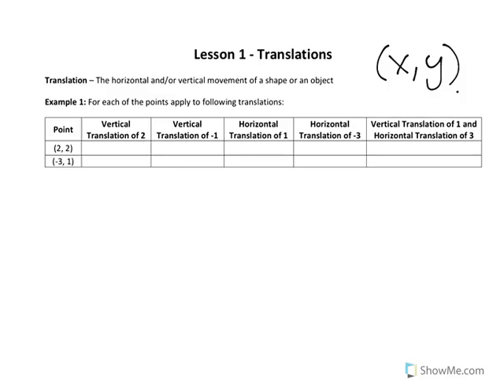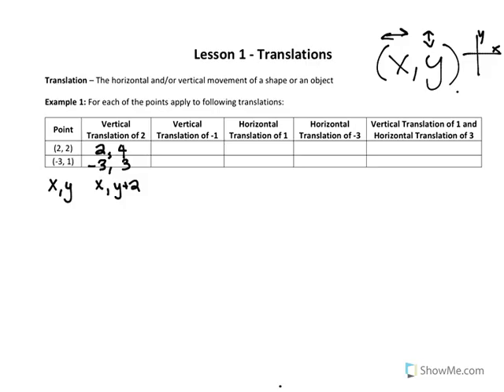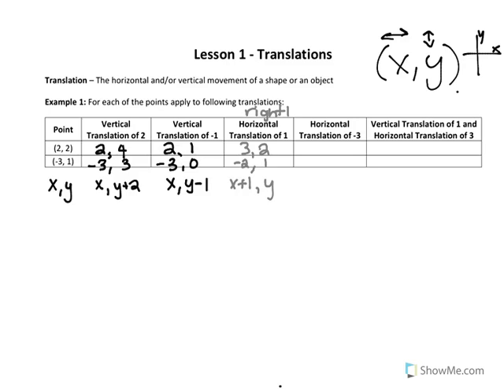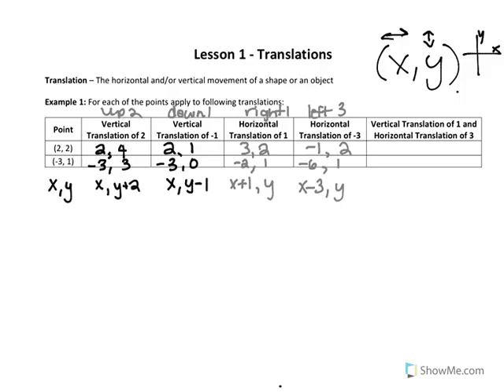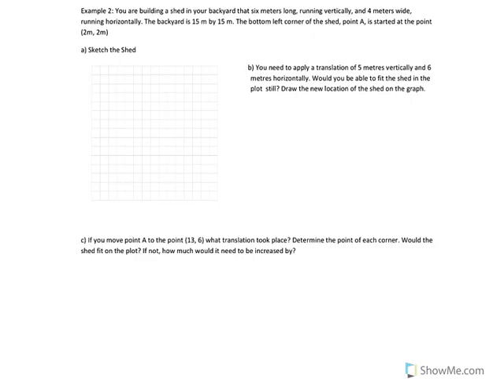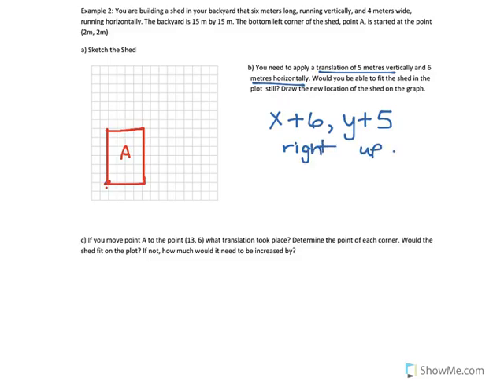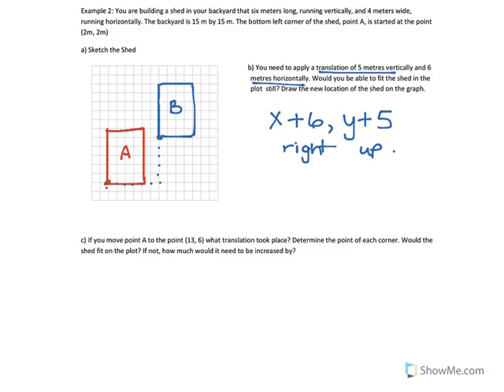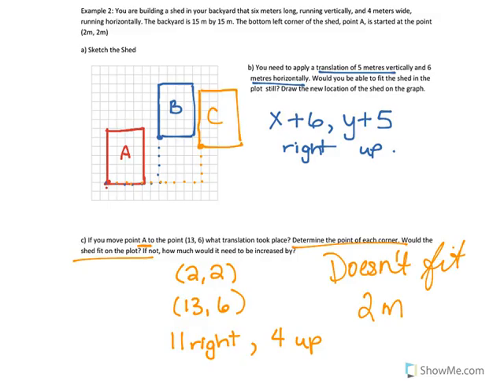Workplace and Apprenticeship 30 - Transformations - 1 - Translations